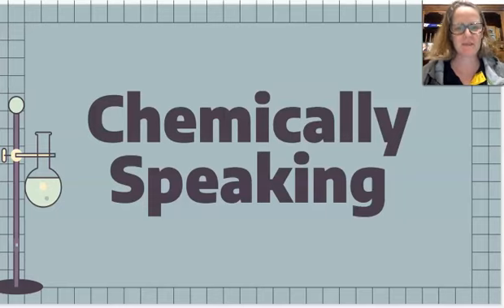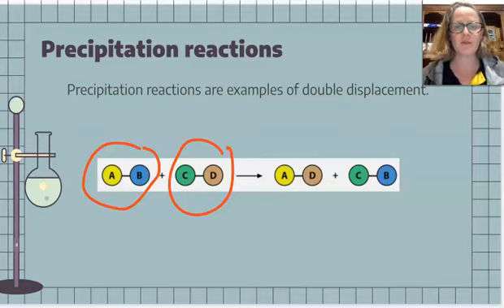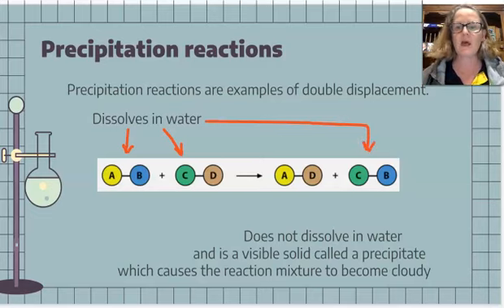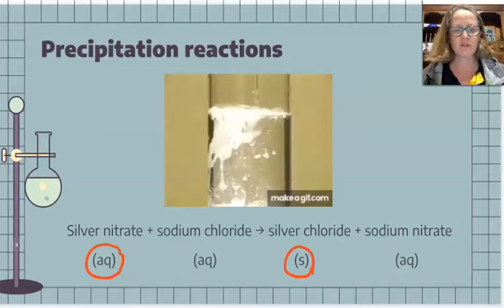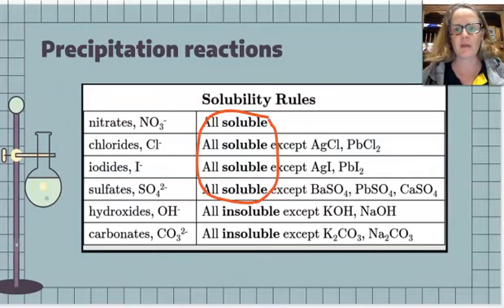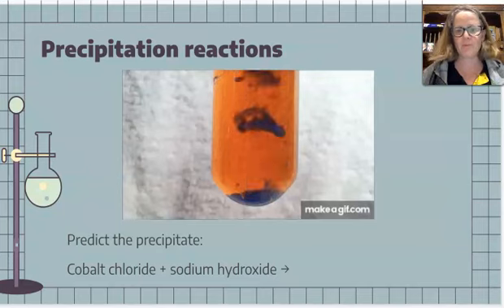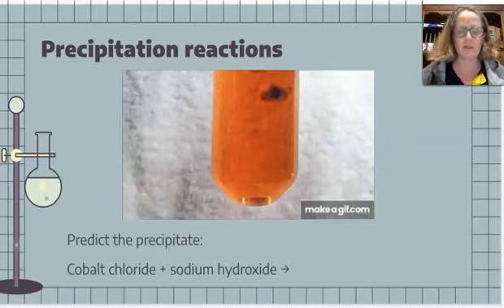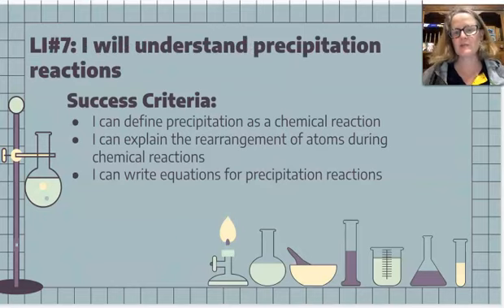Precipitation Reactions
Learn about precipitation reactions in chemistry, how to define them, how to rearrange the atoms and write equations.